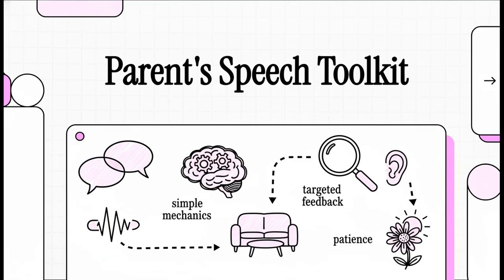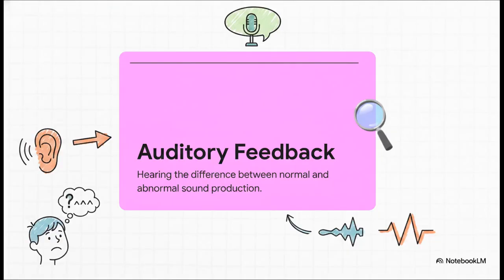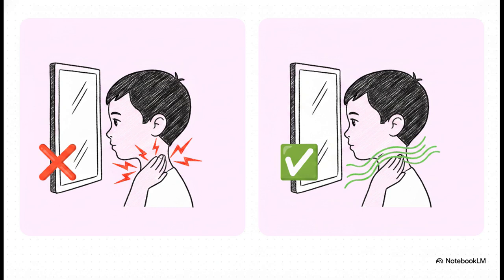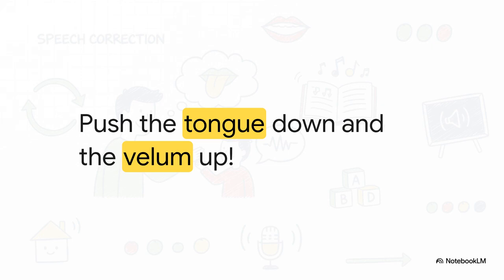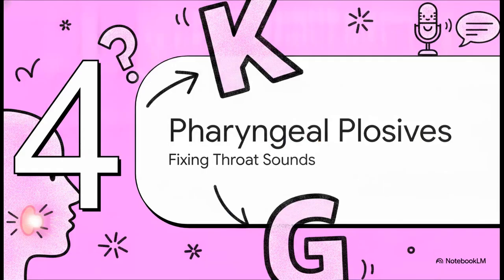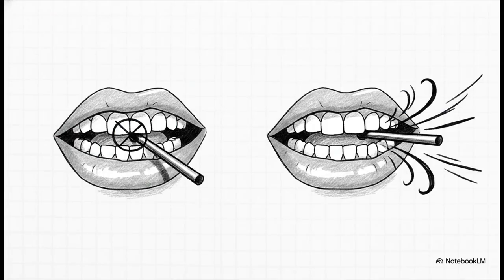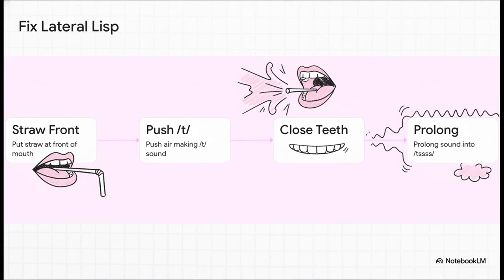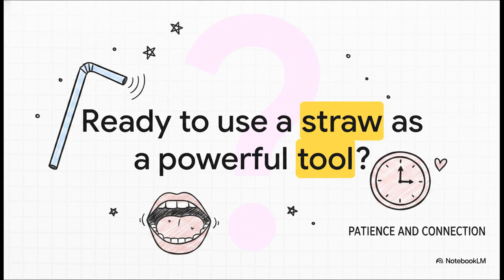-Velopharyngeal Dysfunction (VPD) -Clarifying the role of therapy vs Surgery for Speech error.